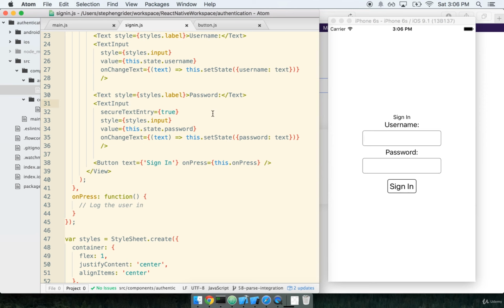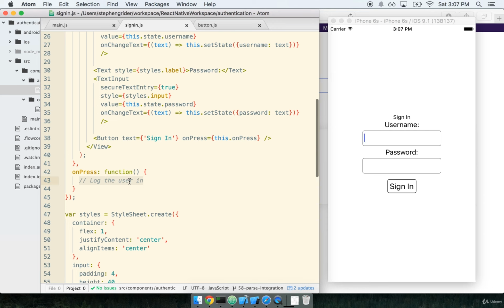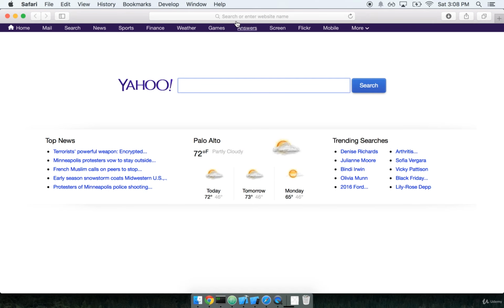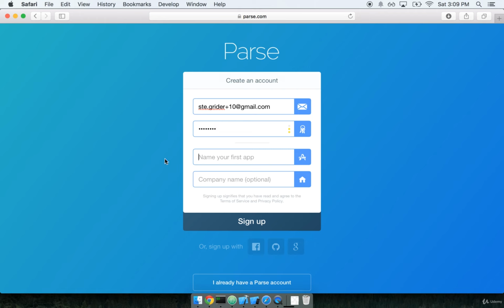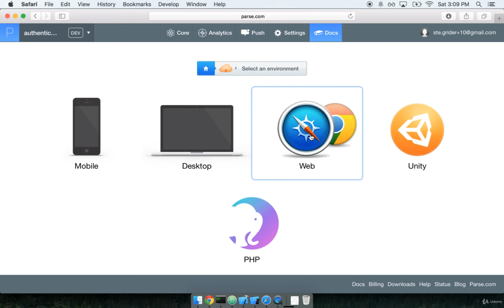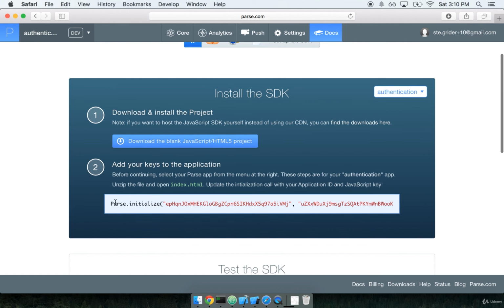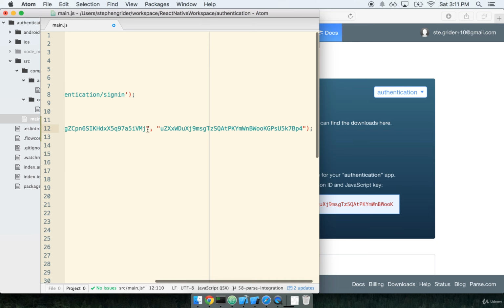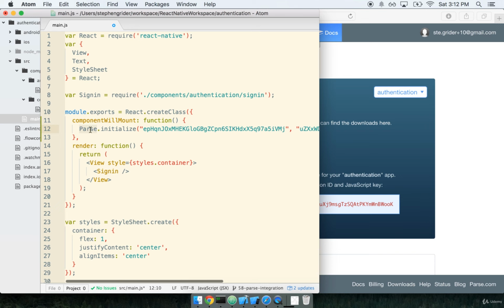Build Apps with React Native 4 13 Parse Integration